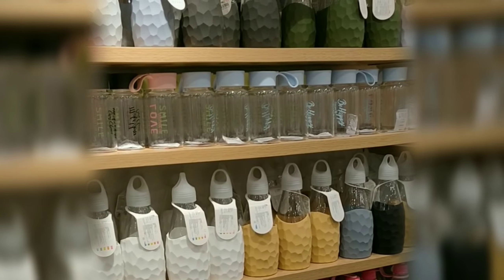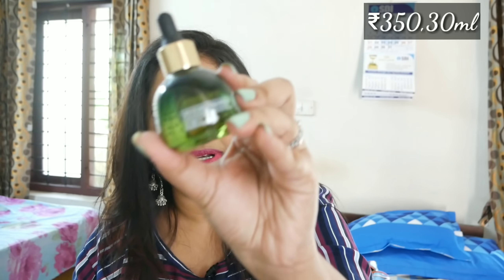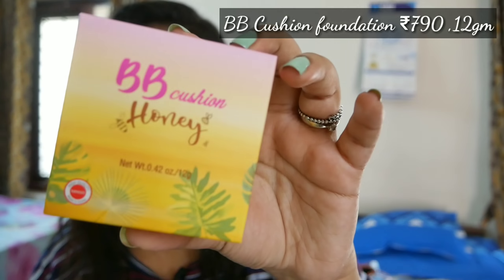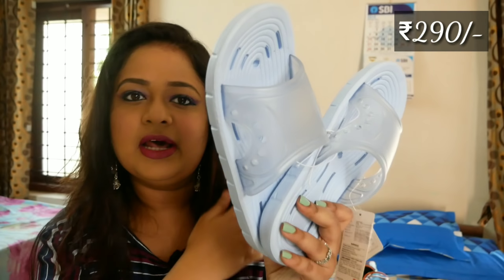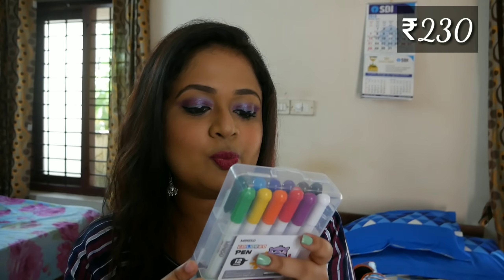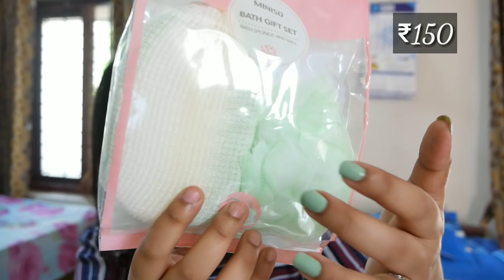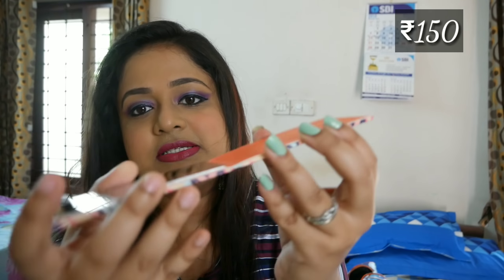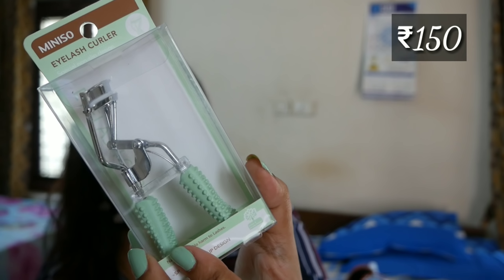*Giveaway* HUGEEE Miniso Haul! Noida & Lajpat Nagar |Makeup |Skincare |Cute Stuff |Lifestyle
==SOCIAL MEDIA ==

COPYRIGHT : all content shown in this video are created by me (Leotales by Niranjana) unless otherwise specified.